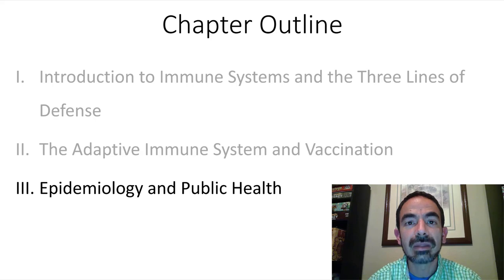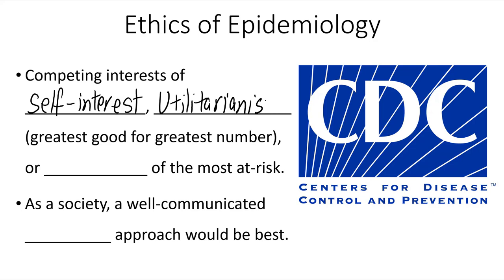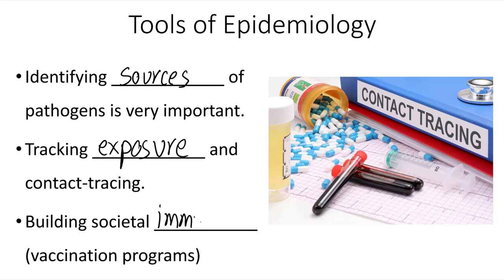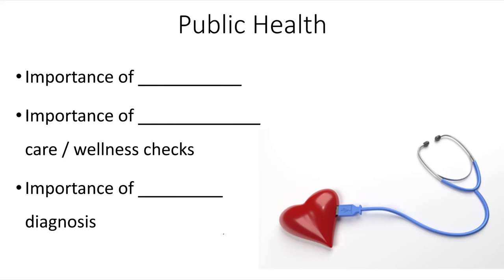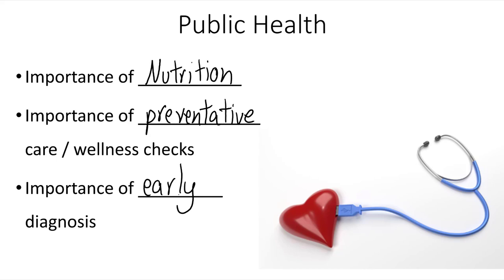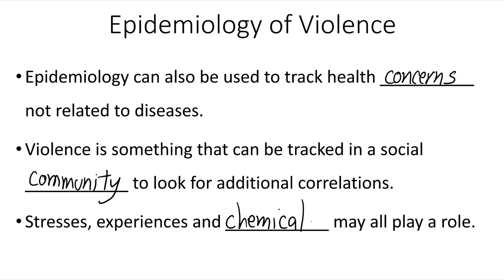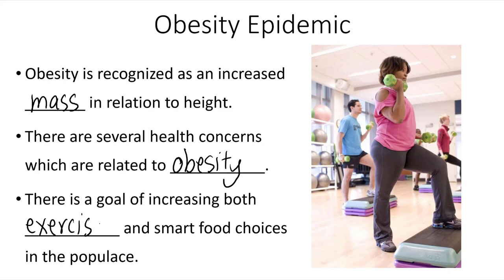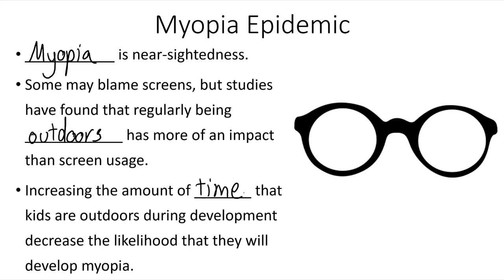Lecture 11.3 – Epidemiology and Public Health – Biol 101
In this video we will be discussing the spread of diseases through a population and the goal of Public Health initiatives. Access to the lecture notes can be found